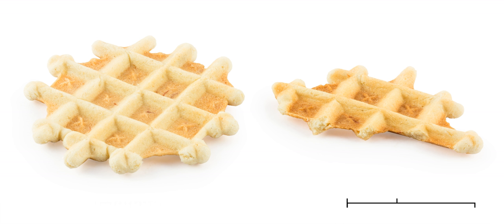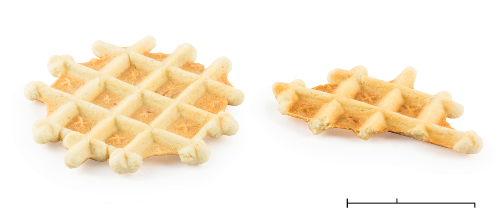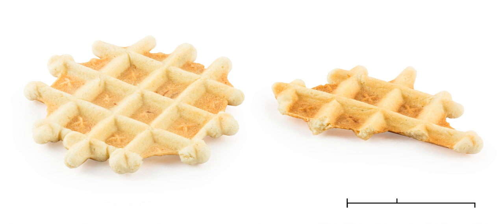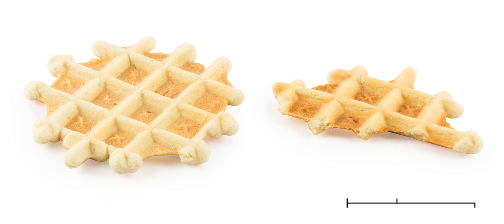Kue gapit | Wikipedia audio article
This is an audio version of the Wikipedia Article:
Kue gapit

SUMMARY
Kue gapit is an Indonesian kue kering (dry snack) which originates from Cirebon, West Java. Generally made from tapioca flour, its name comes from the cooking process, in which it is grilled between iron molds like a waffle. The snack comes in a variety of shapes and flavors. Though it is a popular souvenir among visitors to Cirebon, residents of the region rarely eat it.